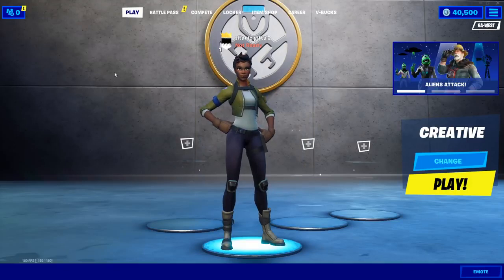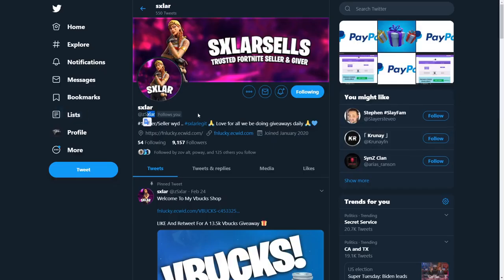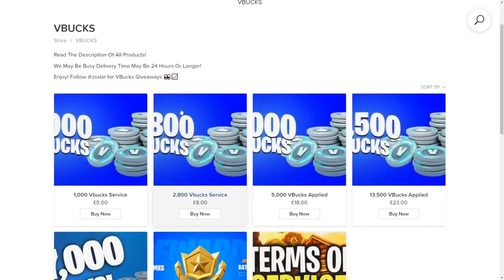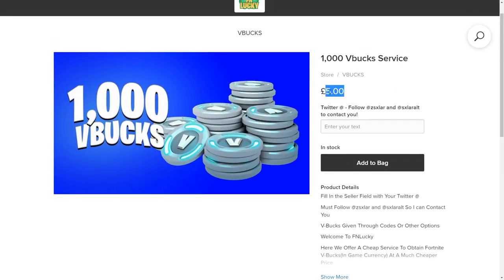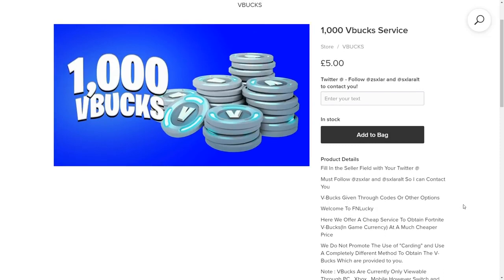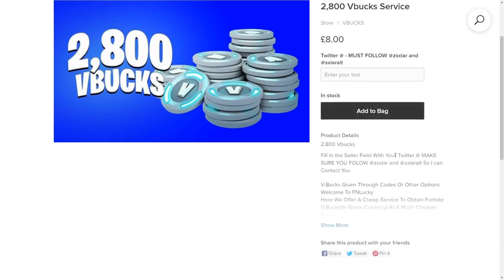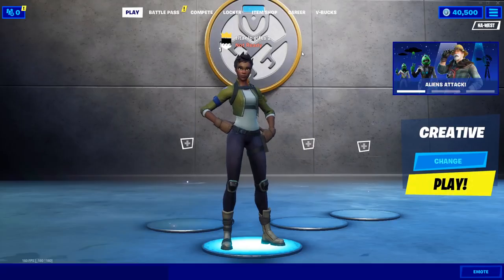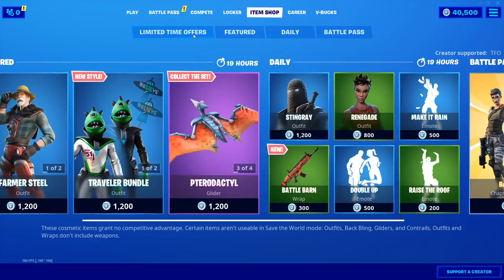How to Get V-Bucks 80% off in Fortnite...2020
⭐ Use Code “TFO” on all item shop purchases, send me a picture of it on instagram or twitter, and I got you with a shoutout or account!

📋 Previous Videos
► I Account Merged with my RENEGADE RAIDER... *RARE*
► Buying Wonder Skin for $100...
► Buying Honor Guard Skin for $15...
► Buying NVIDIA Reflex Bundle for $30...
► RENEGADE RAIDER + AERIAL ASSAULT TROOPER ON ONE ACCOUNT? - Fortnite Account Showcase
► Buying IKONIK Skin for $15...
► How to Get The New *FREE* World Cup Wrap & Spray...
► RAREST FORTNITE LOCKER?! RECON EXPERT & RENEGADE  - Fortnite Account Showcase
► How to Get V-Bucks 50% off in Fortnite... [over 80k+ VBucks]
► Buying Dark Vertex Skin for $75..
► Win This Match for MAX Season 10 BATTLE PASS...
► Buying Eon Skin for $35...
► Buying Wonder Skin for $40...
► Buying Honor Guard Skin for $25...
► The Biggest Fortnite Account Shop Scam...
► MOST STACKED RENEGADE RAIDER EVER...  - Fortnite Account Showcase
► Recon Expert Fortnite Account for $15... - Exposing Scam Fortnite Shops
► Buying Wonder Skin for $25...
► GHOUL TROOPER FORTNITE ACCOUNT FOR $20... - Exposing Scam Fortnite Shops
► THE MOST STACKED GHOUL TROOPER ACCOUNT... - Fortnite Account Showcase
► RENEGADE RAIDER FORTNITE ACCOUNT FOR $15... - Exposing Scam Fortnite Shops
► STACKED AERIAL ASSAULT TROOPER ACCOUNT... - Fortnite Account Showcase
► Buying Wonder Skin for $20...
► RECON EXPERT FORTNITE ACCOUNT FOR $10... - Exposing Scam Fortnite Shops
► Buying Glow Skin for $10...
► THE MOST STACKED RENEGADE RAIDER ACCOUNT... - Fortnite Account Showcase
► Testing FREE Fortnite Account Generators...
► RENEGADE + GHOUL TROOPER ON ONE ACCOUNT... - Fortnite Account Showcase
► GHOUL TROOPER FORTNITE ACCOUNT FOR $15... - Exposing Scam Fortnite Shops
► Buying Wonder Skin for $35...
► Buying Minty Pickaxe for $30...
► The BEST Fortnite Exclusive Skin Shops...
► Buying Minty Pickaxe for $10...
► Buying V-Buck Cards for $100...
► Buying Llamalaxy Spray for $20...
► Buying Wonder Skin for $30...
► Buying Minty Pickaxe for $15...
► Exposing Minty Pickaxe Scammers...
► AERIAL ASSAULT + RAIDERS REVENGE ACCOUNT... -  Fortnite Account Showcase
► Buying Rogue Spider Knight for $30...
► Buying NVIDIA Reflex Bundle for $50...
► GHOUL TROOPER FORTNITE ACCOUNT FOR $10... - Exposing Scam Fortnite Shops
► MINTY CODENAME ELF + SEASON 1 ACCOUNT... -  Fortnite Account Showcase
► Testing FREE Minty Pickaxe Generators...
► RENEGADE RAIDER + MINTY PICKAXE ACCOUNT... - Fortnite Account Showcase
► Buying Neo Versa Skin for $5...
► RARE DOUBLE HELIX + STACKED ACCOUNT... - Fortnite Account Showcase
► RENEGADE RAIDER FORTNITE ACCOUNT FOR $10... - Exposing Scam Fortnite Shops
► Buying Psycho Bundle for $15...
► Beat Me for a FREE Fortnite Exclusive Skin...
► Buying NVIDIA Reflex Bundle for $25...
► RENEGADE RAIDER + SEASON 1 ACCOUNT... - Fortnite Account Showcase
► FREE Fortnite Exclusive Skin Challenges...
► Buying Psycho Bundle for $40...
► OG GHOUL TROOPER + OG SKULL TROOPER ACCOUNT... - Fortnite Account Showcase
► NEW Iris Fortnite Exclusive Skin CANCELLED?
► RECON EXPERT + MINTY PICKAXE ACCOUNT... - Fortnite Account Showcase
► I Tried Spending 30,000 V-Bucks in 24 Hours and This Happened... (Fortnite)

► How to Get V-Bucks 80% off in Fortnite...